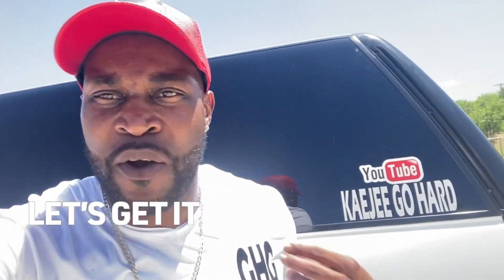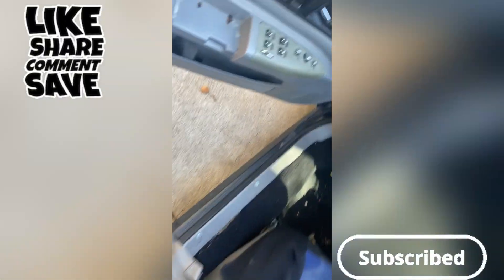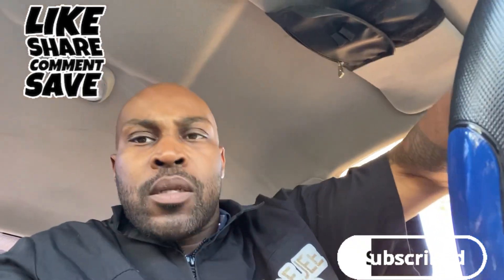Impala SS GETS NEW MODIFICATIONS AT MUSIC SHOP! Found A Painter!!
I heard about a clean impala ss in town so I pulled up to check it out! He had a few other toys there for me to play with an I also met the  painter that did a great job on the car. It feels good to network with new people in the city. Thanks